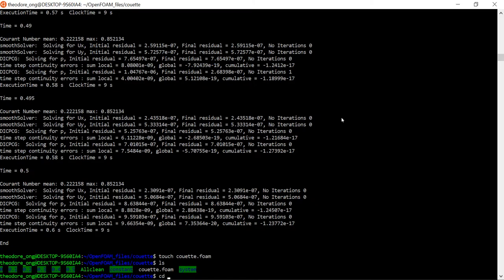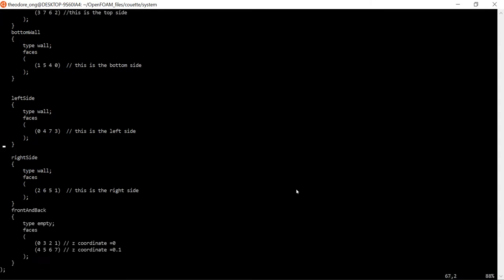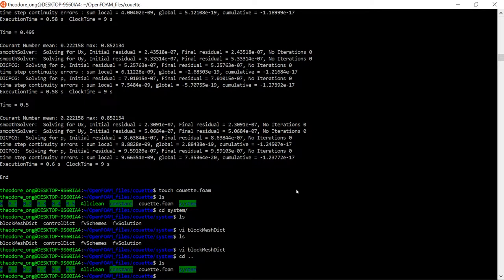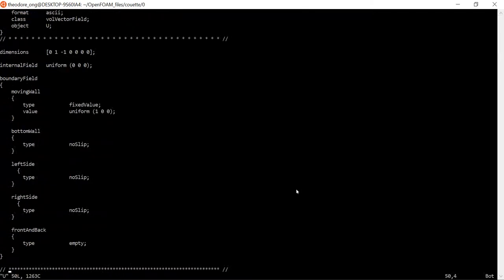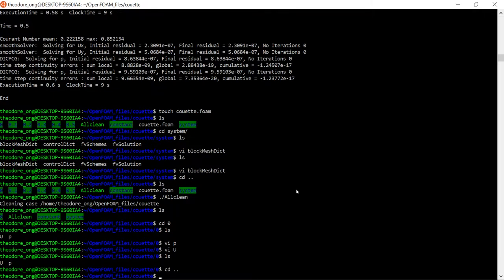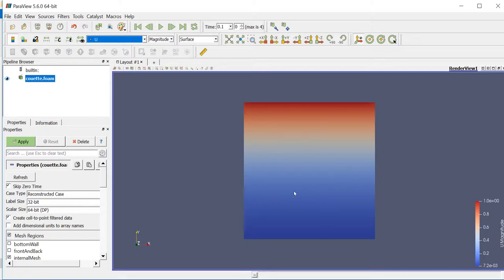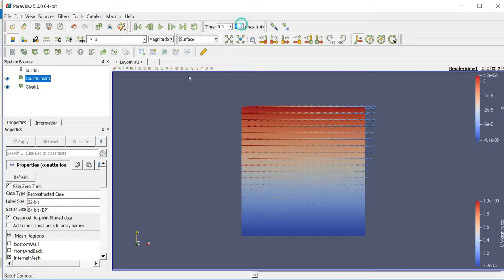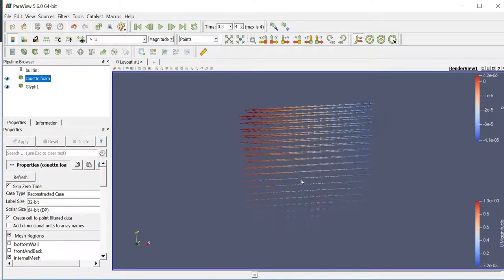OpenFOAM for Beginners win10 8 Parallel Plate Couette flow editing boundary conditions